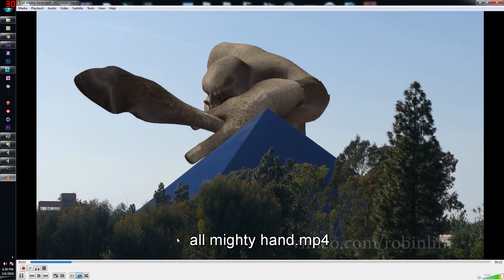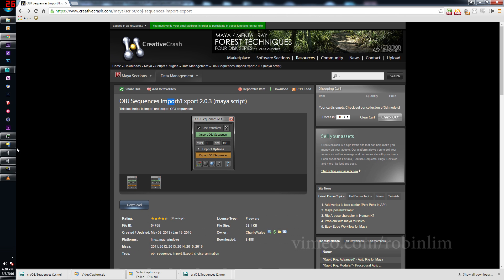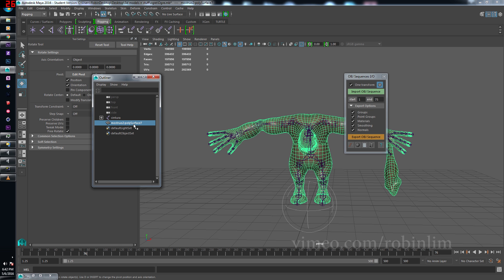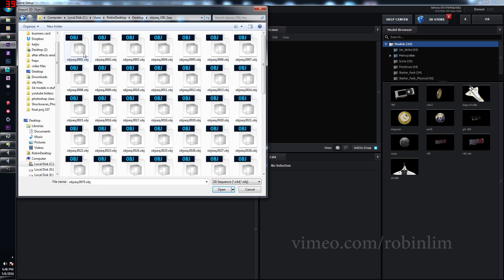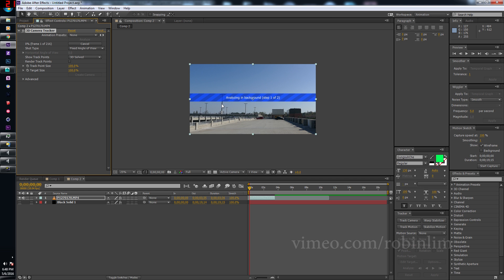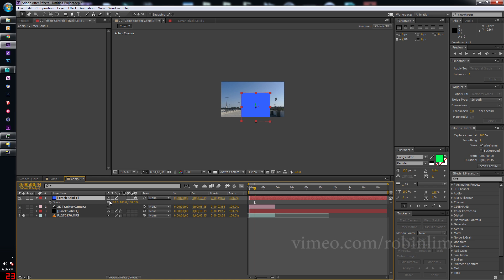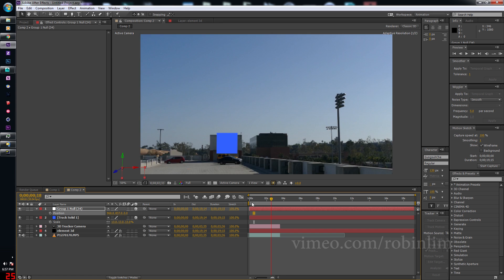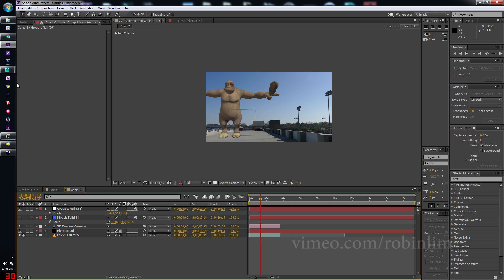Tutorial: How to export OBJ sequence from MAYA then import it into After effects Element 3d